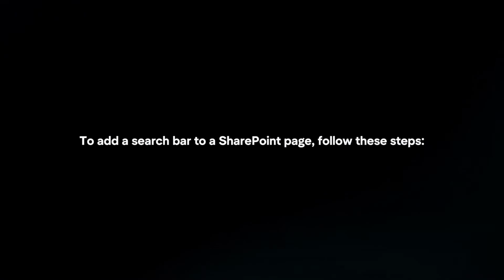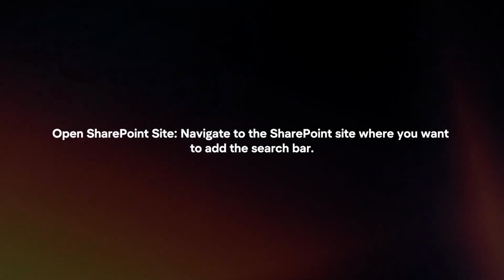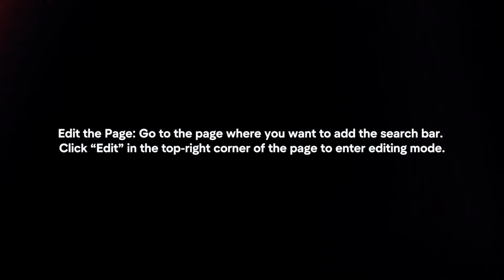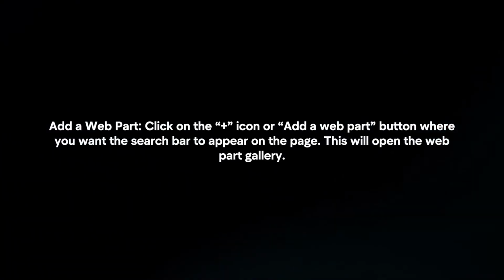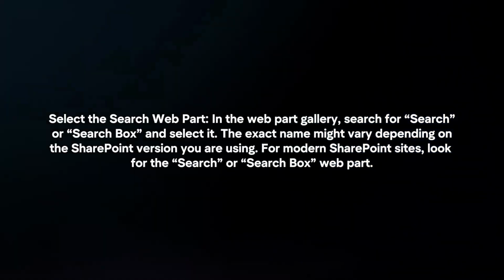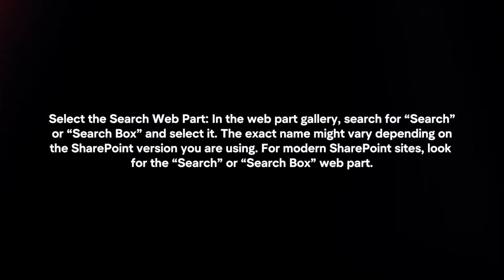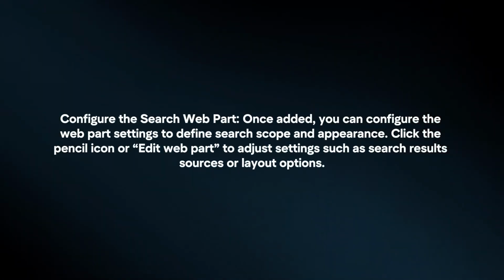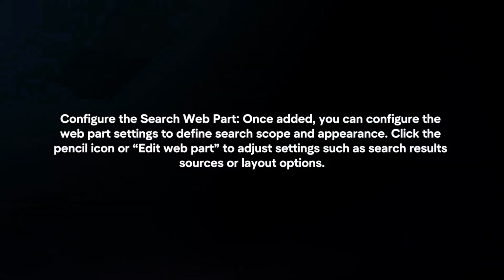How To Add Search Bar In SharePoint Page? (2024)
In this video I will explain In this video I will explain How You Can Add Search Bar In SharePoint Page In 2024.